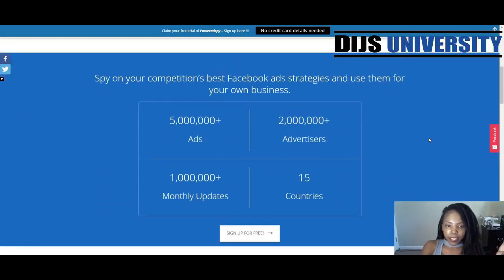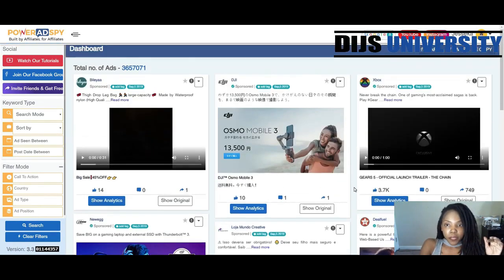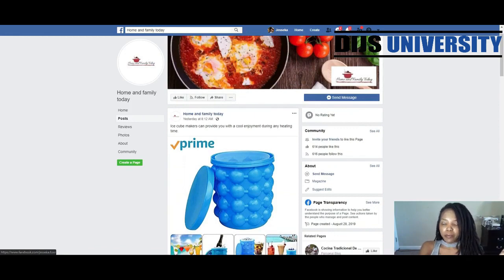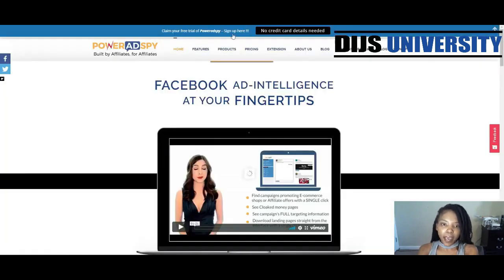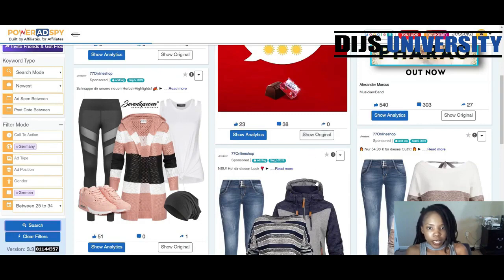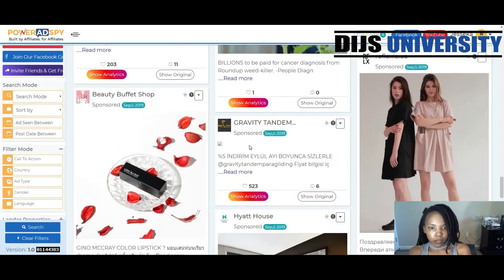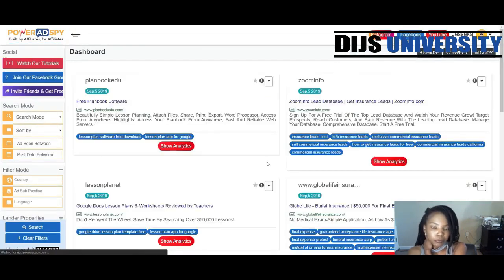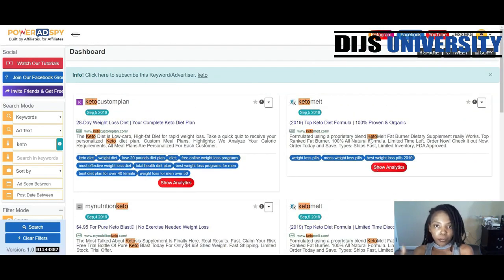How to Spy on Super Affiliates [Tutorial]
Want to know how you can make money spying on super affiliates? Watch this affiliate marketing tutorial and learn how you can spy on super affiliates step by step and make big money online in 2020.

The affiliate marketing industry can be a savage and difficult place if you don't have any inside knowledge of what works. This video teaches you a free method that you can build knowledge on what super affiliates are doing right now so you can make your push traffic campaigns even more profitable.

Push notifications are small messages that can reach audiences anywhere and anytime. While pop-ups appear only when audiences are on the site they belong to, push messages are independent of sites. They are associated with web browsers and apps.

It is a message that pops up on a mobile device. App publishers can send them at any time, users don't have to be in the app or using their devices to receive them. Each mobile platform has support for push notifications iOS, Android, Fire OS, Windows and BlackBerry all have their own services.